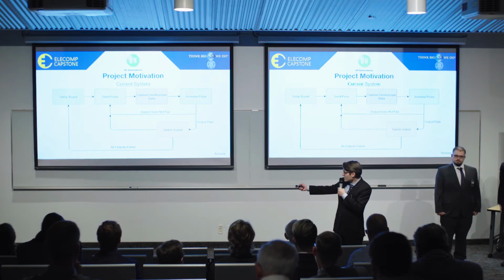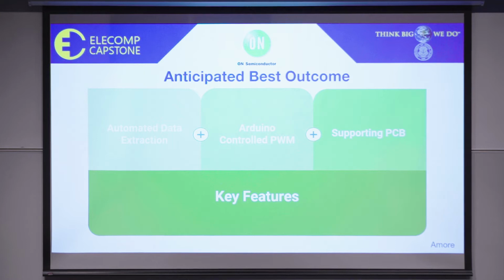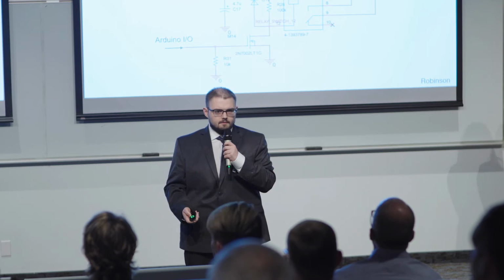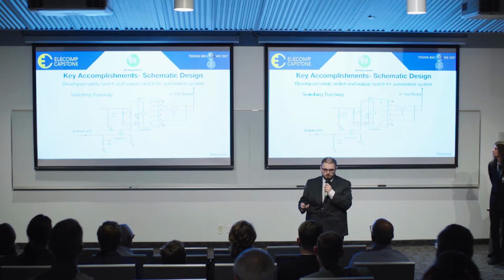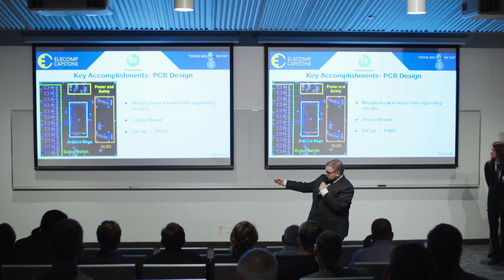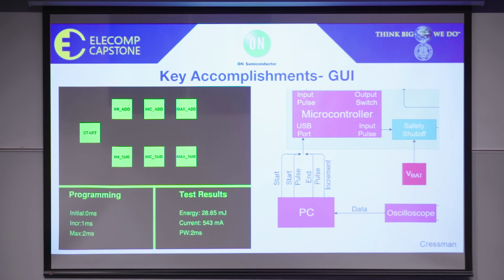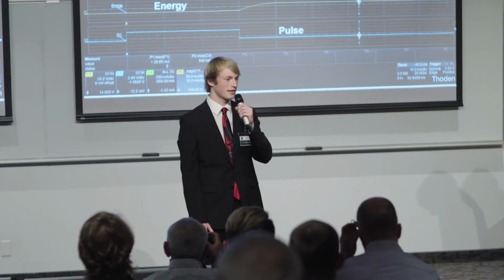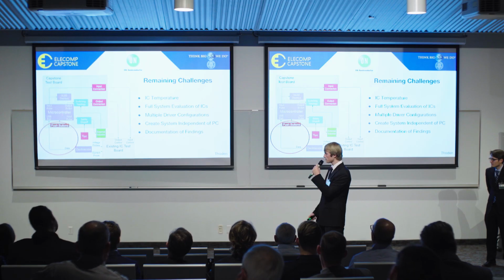Driver System for Integrated Circuits Over Time - 2019 ELECOMP Capstone Symposium - On Semiconductor